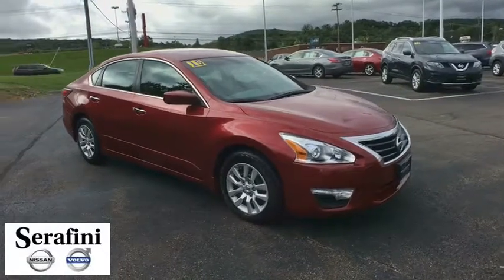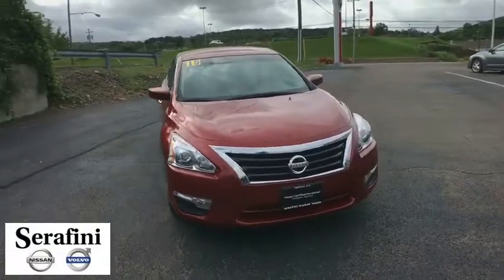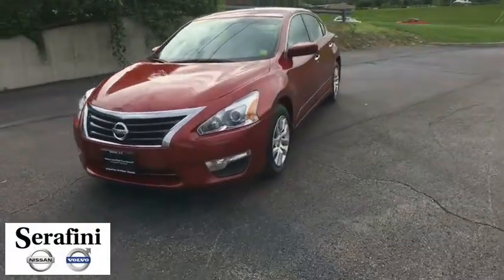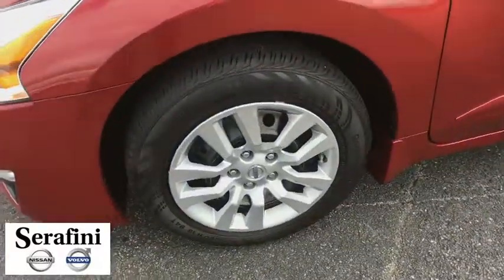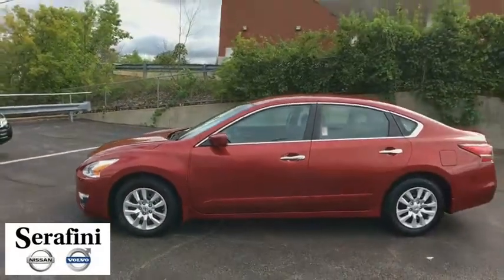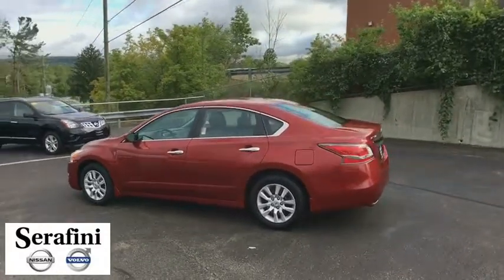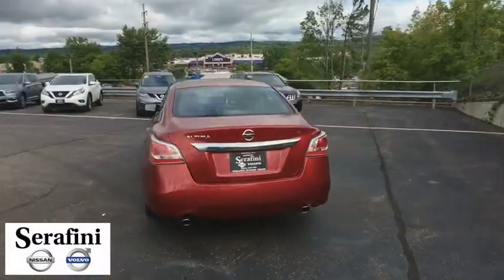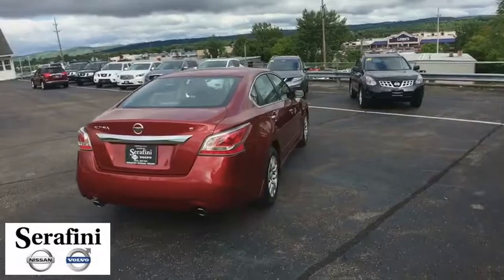2015 Nissan Altima Vestal, Binghamton, Sayre, Ithaca, Horseheads, NY 12853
Cayenne Red Used 2015 Nissan Altima available in Vestal, new York at Serafini Nissan Volvo. Servicing the Binghamton, Sayre, Ithaca, Horseheads, NY area.
2015 Nissan Altima 2.5 S - Stock#: 12853 - VIN#: 1N4AL3AP3FC481285

Nissan certified. One owner. Purchased here new. Serviced here. Clean carfax. No accidents. Non-smoker. Local trade. Bluetooth. Charcoal cloth interior. Cayenne red exterior.
6-Way Power Driver Seat,Body Color Body Side Moldings,Floor Mats Plus Trunk Mat,Power Driver Seat Package,Splash Guards